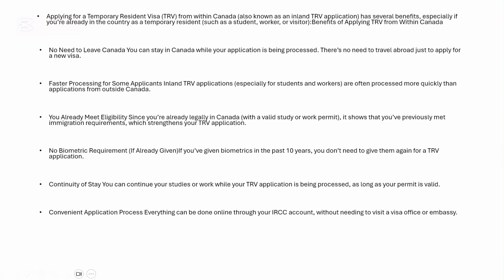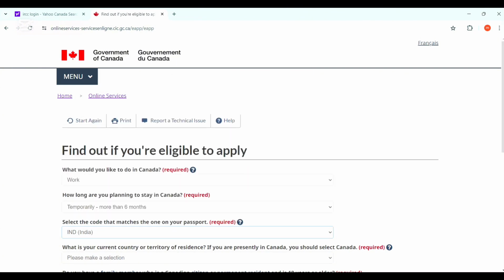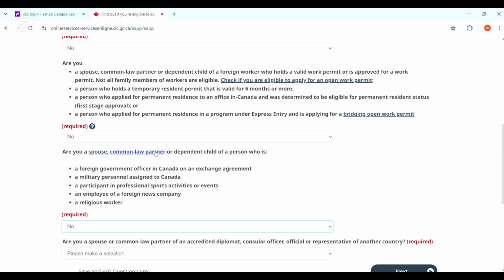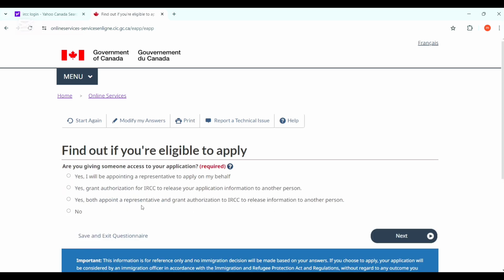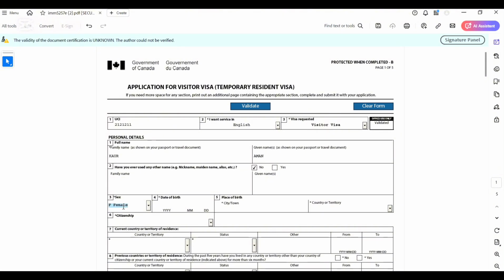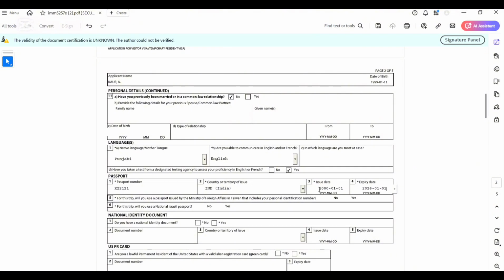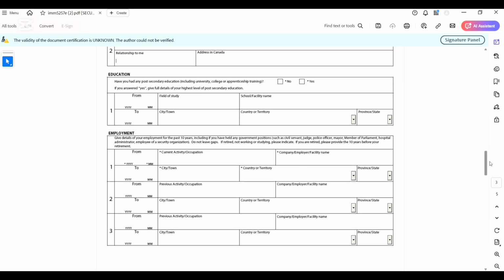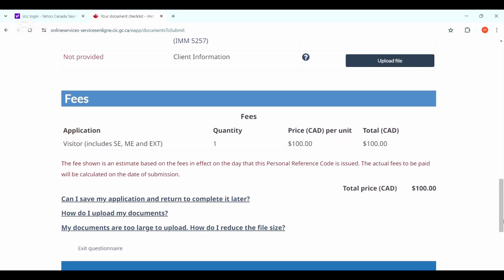“How to Apply for a TRV from Inside Canada (Step-by-Step Guide 2025)”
Are you currently in Canada and need to apply for a Temporary Resident Visa (TRV)? This video walks you through the entire process step-by-step in 2025, including documents required, timelines, fees, and tips to avoid common mistakes.

Whether you’re on a study permit, work permit, or visitor record—this guide is for YOU!

In this video you’ll learn:
 • Who needs to apply for a TRV from within Canada
 • What documents to prepare
 • How long it takes
 • Pro tips to increase approval chances

I’ll be replying to as many as I can to help you out.